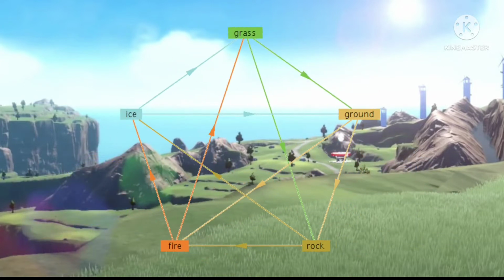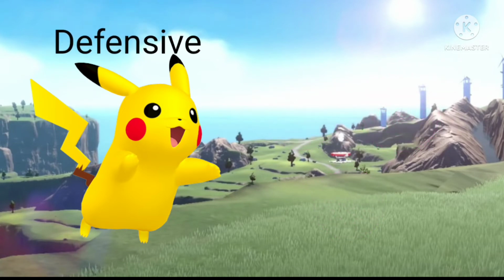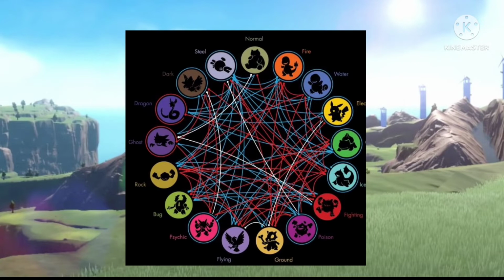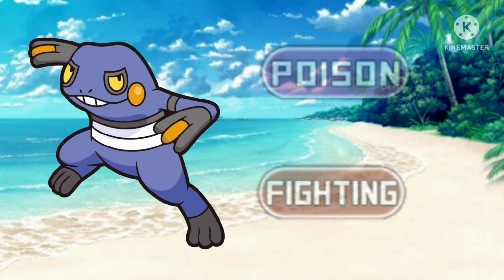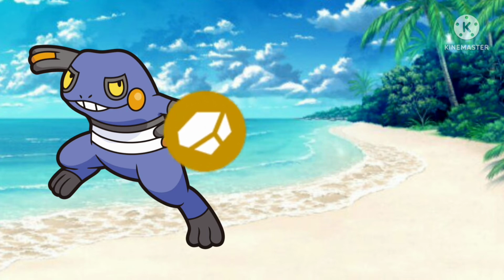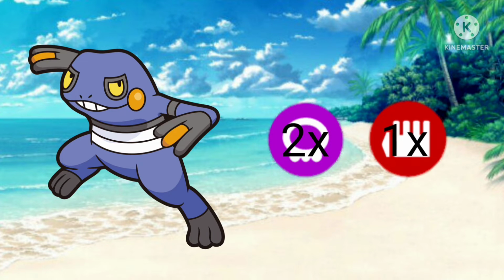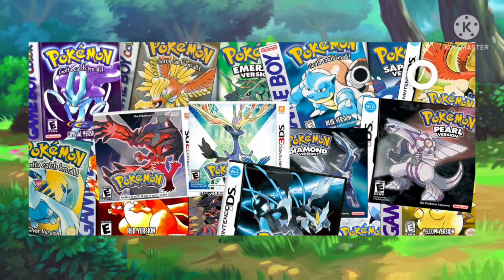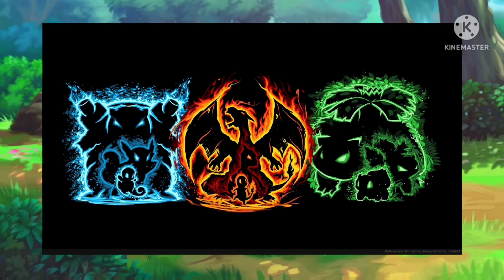Pokemon Types Explained!